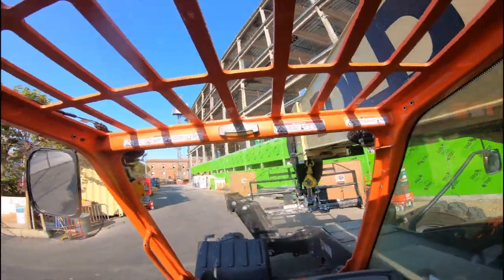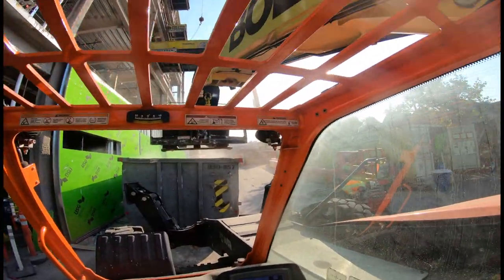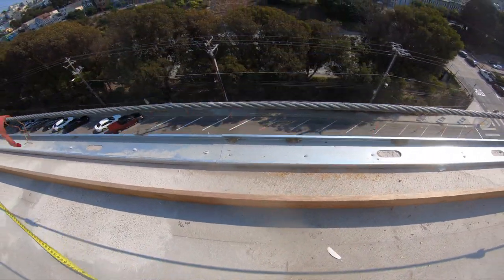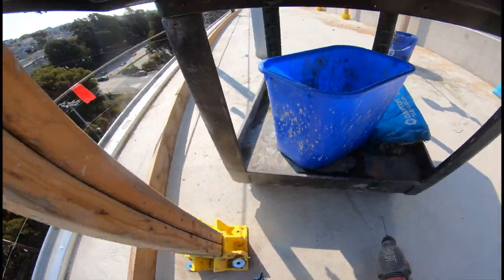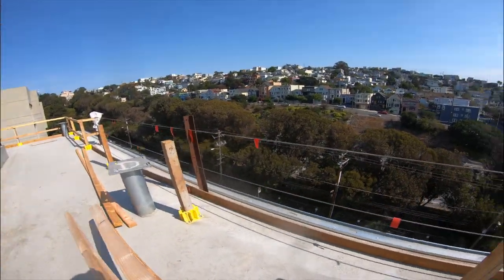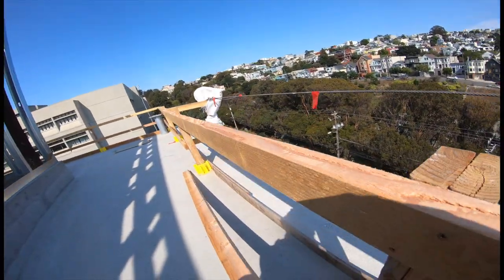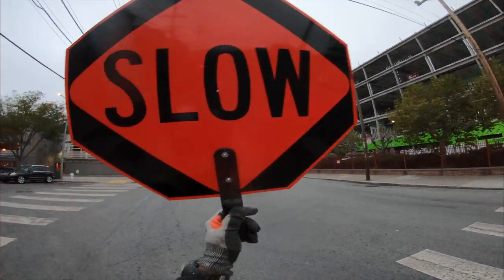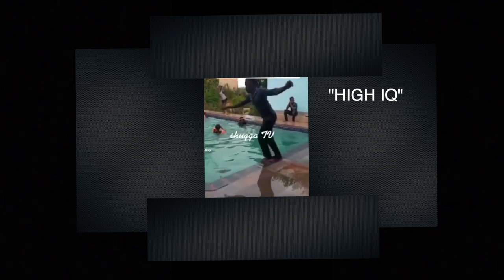Carpentry with Chris: New tips and tricks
Work hard and have a positive mindset. I firmly believe almost anything is possible if you set your mind to it. Never give up.  God bless you.

Links to tools:
Speed Square
Stiletto Hammer
Fiber Glass Hammer for beginners
Tajima Chalk Line
Tajima Chalk line powder
Cheap Chalk Line
Klein Dikes
Klein Pliers
Occidental Green tool bag
Occidental Black tool bag
Shoulder strap for tools bag
Tape Measure
Utility Knife
Knee Pads
Digital Alarm clock
Snips to cut sheet metal